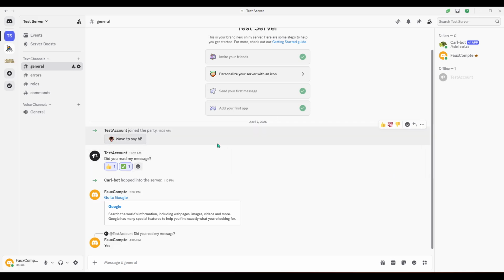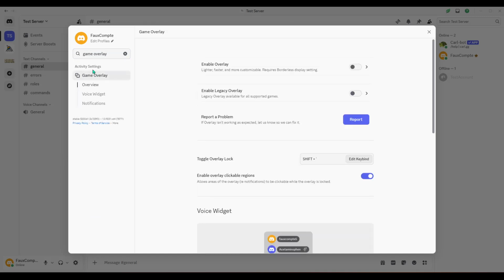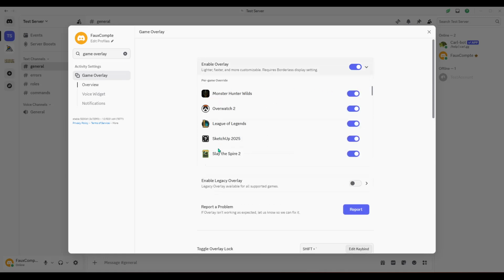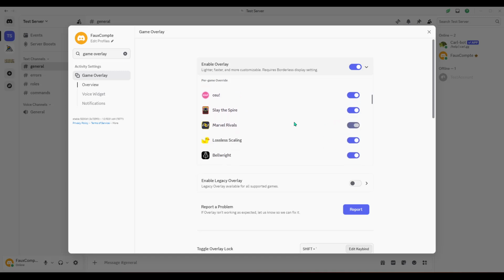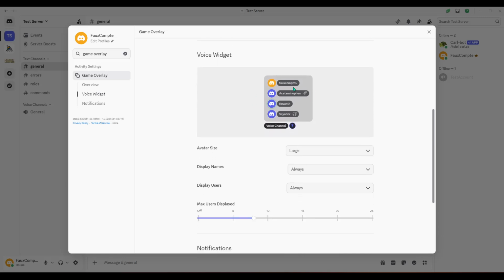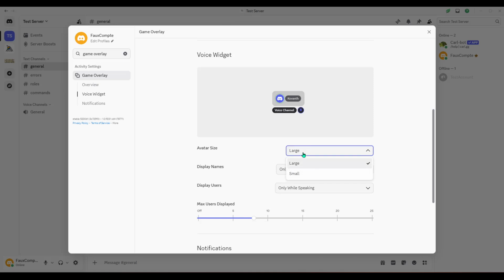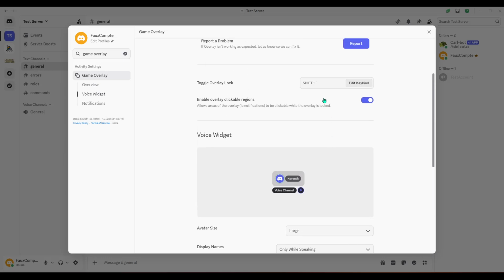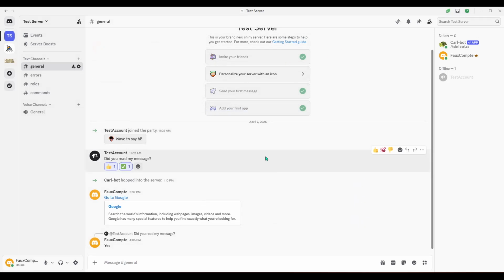How to Turn On and Set Up Discord Overlay (Updated 2026 Step-by-Step Beginner Guide)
Learn how to turn on and set up Discord overlay in this updated 2026 step-by-step beginner tutorial. This video shows you how to enable the overlay, adjust the settings, and make it work properly while gaming or using voice chat.